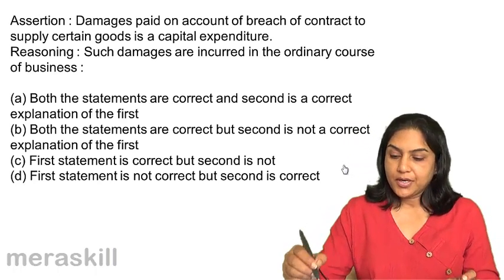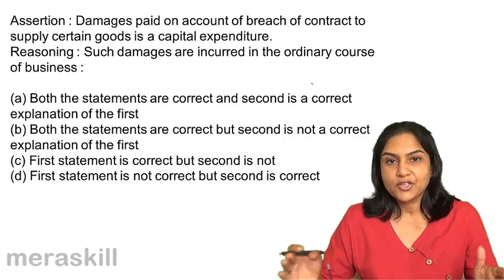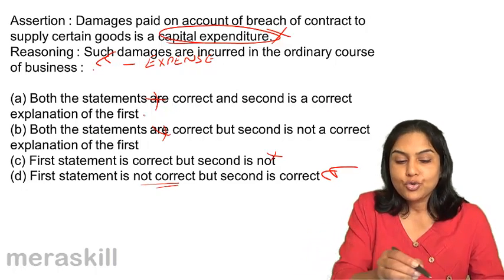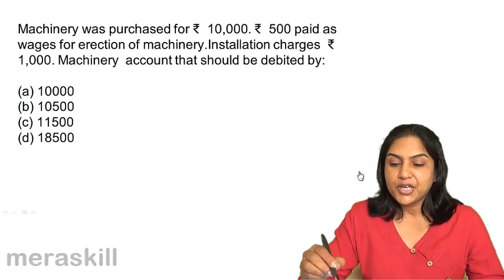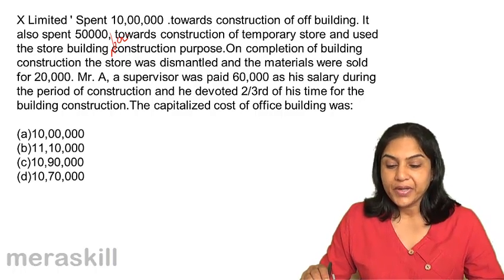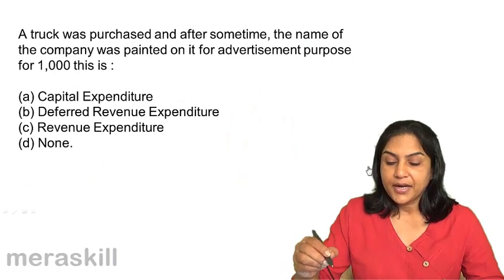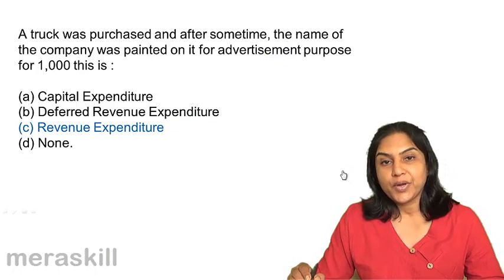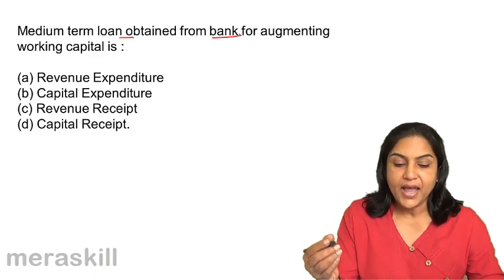Questions and Answers | Capital & Revenue Expense| CA CPT | CS & CMA | Class 11 | Class 12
Quiz on Capital and Revenue Expense, Learn for Free Capital & Revenue Expense, Contingent Asset & Liability & Basics of Rectification of Error.For Details